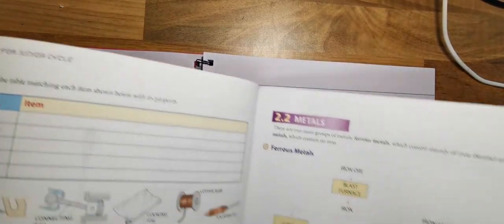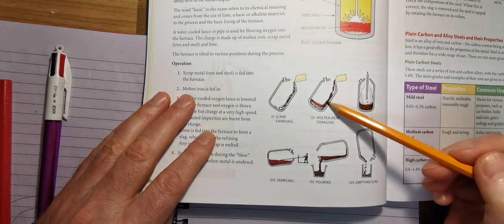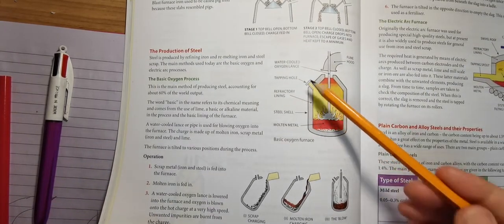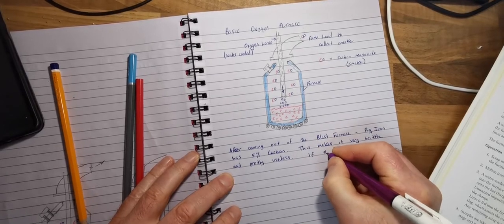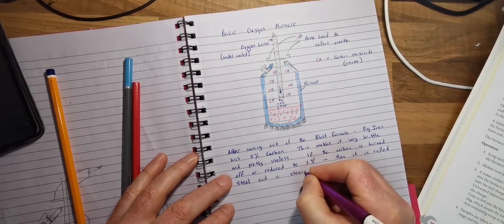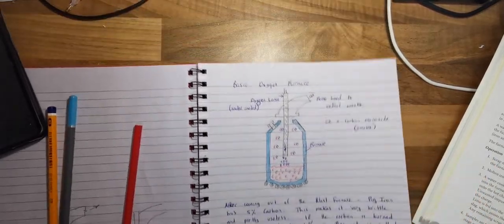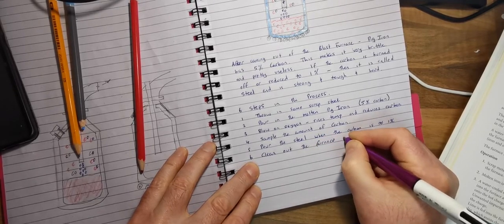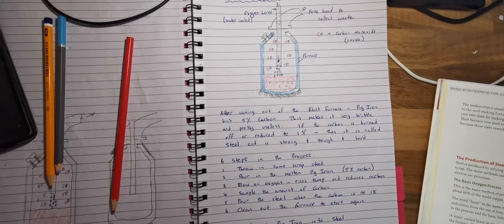The basic oxygen furnace